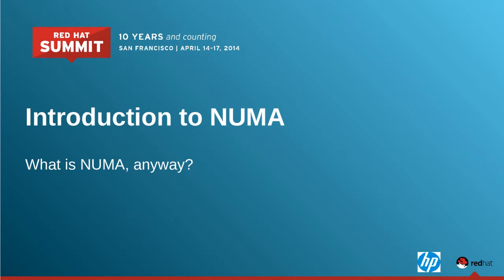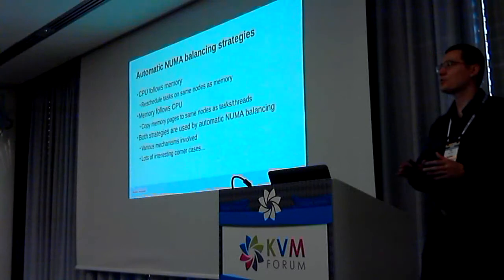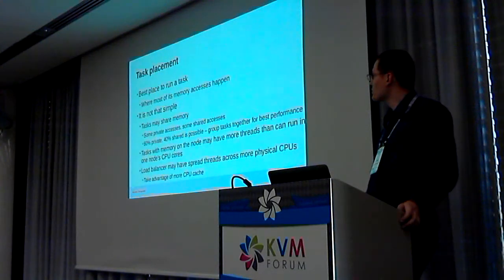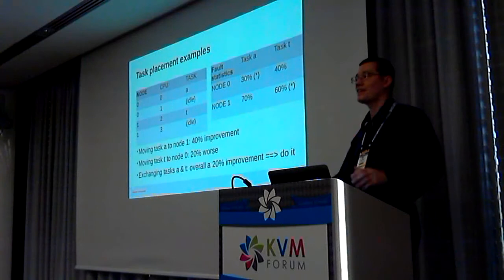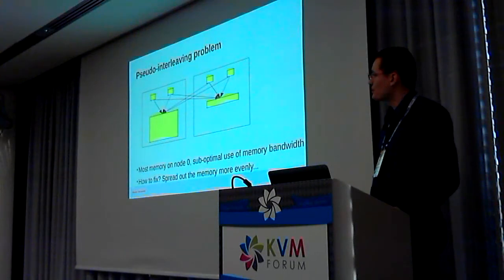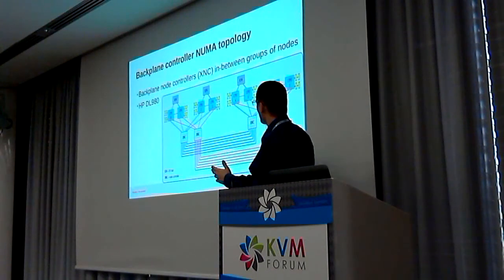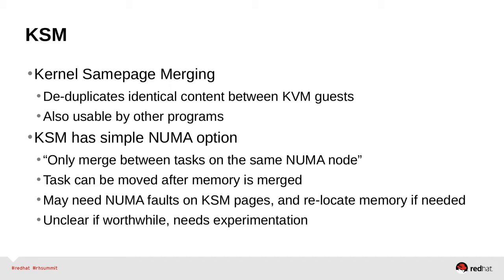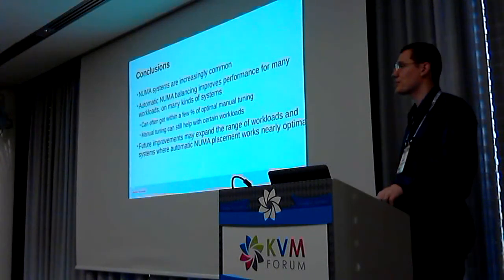[2014] Automatic NUMA Balancing by Rik van Riel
In NUMA systems, each CPU has its own bank of memory, resulting in fast access to local memory, and slower access to memory elsewhere in the system. Recently a mechanism has been implemented in the Linux kernel to automatically run programs near their memory, and to move memory to near the programs using it. This presentation explains why computers are built this way, why NUMA locality matters, how the automatic NUMA balancing kernel code works, what it can do, and what kind of performance improvements have been observed. This presentation is also a good opportunity to discuss recent and future developments for the automatic NUMA balancing code.

Rik van Riel
Red Hat

Rik van Riel is a principal software engineer at Red Hat, and a long term contributor to the Linux kernel. He has contributed to the memory management subsystem, the scheduler, and various components related to virtualization. Rik is active in community projects like kernelnewbies.org and likes to hike and rock climb in his spare time.